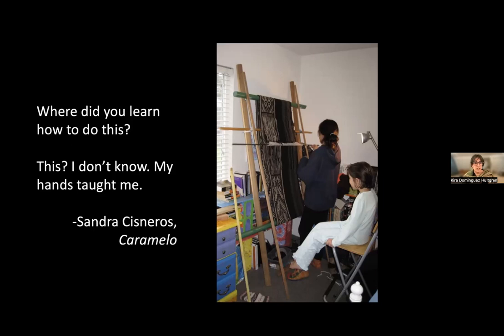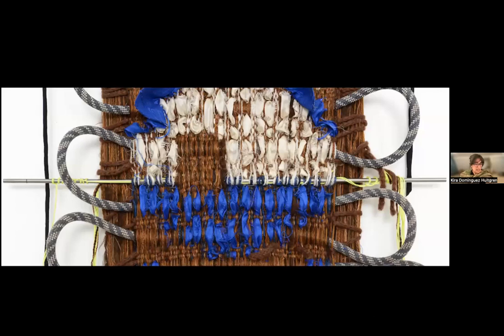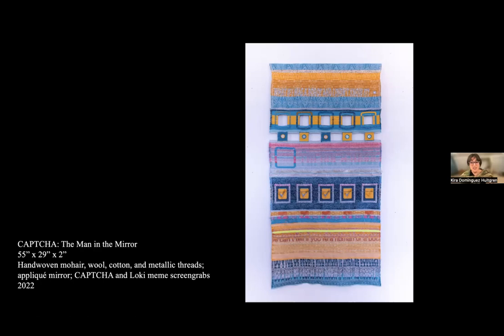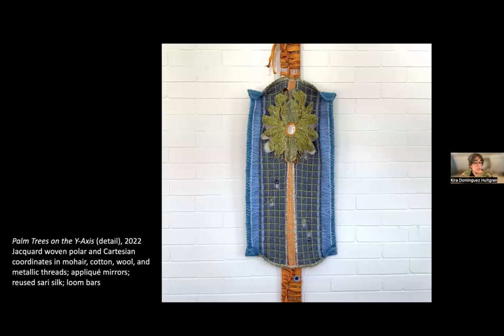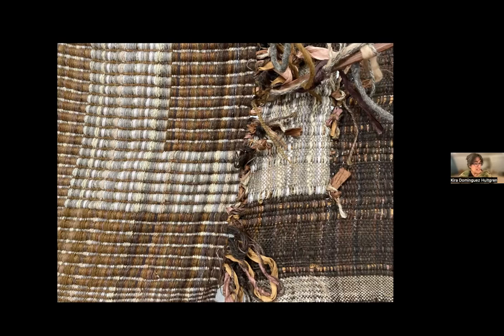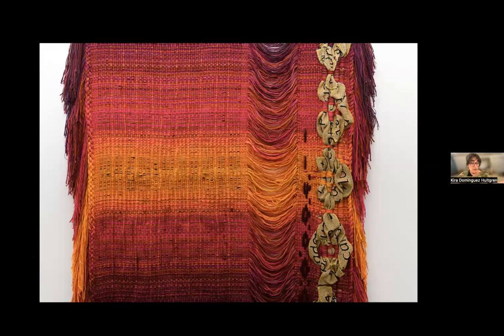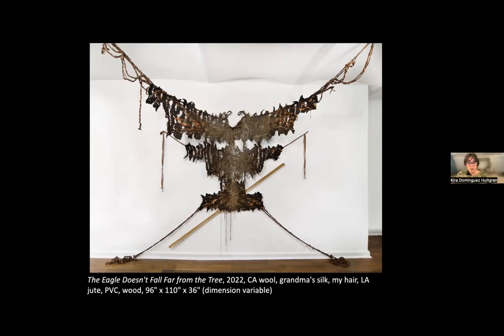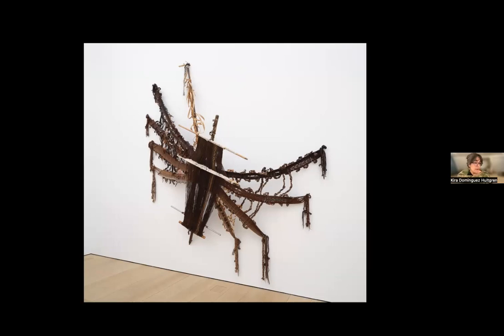Kira Dominguez Hultgren ATA Speaker 2.21.23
ATA’s inaugural Speaker is Kira Dominguez Hultgren. She spoke with ATA members on Tuesday, February 21, 2023. Dominguez Hultgren is a U.S.-based artist and educator. With a dual-degree (Masters in Fine Arts and a Masters in Arts) in Visual and Critical Studies from California College of the Arts, her research interests include material and embodied rhetorics, re-storying material culture, and weaving as a performative critique of the visual. Dominguez Hultgren has exhibited her work at the de Young Museum, headlined Untitled, ART SF, was featured in nArchitectural Digest, and had her 2022 solo show at Heroes Gallery in the Lower East Side reviewed in the New York Times. Solo shows include the San Jose Museum of Quilt and Textile. Curated group exhibitions include shows at Lehmann Maupin Gallery in New York City, the Roswell Museum in New Mexico, and Kent State University in Ohio. Dominguez Hultgren is an Assistant Professor in the School of Art and Design at the University of Illinois Urbana-Champaign.